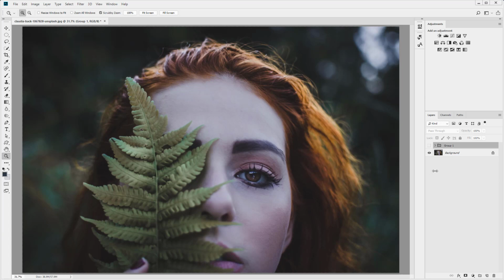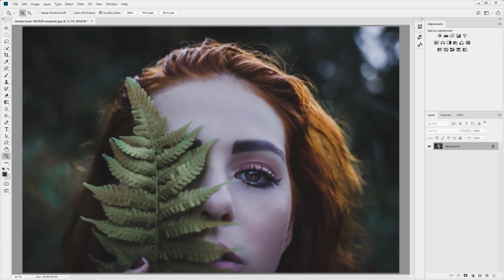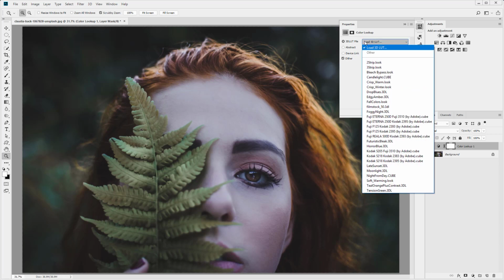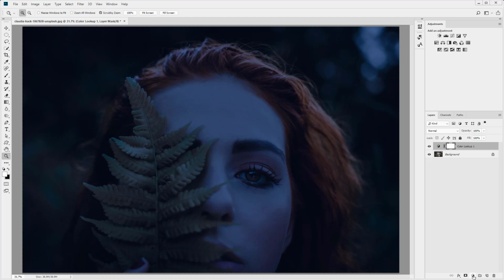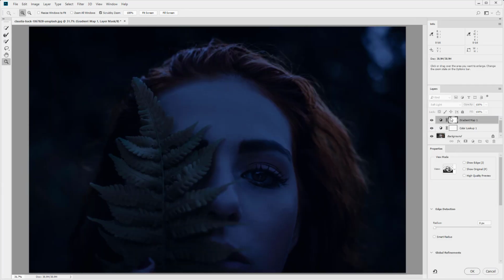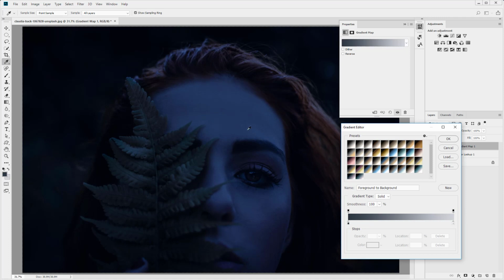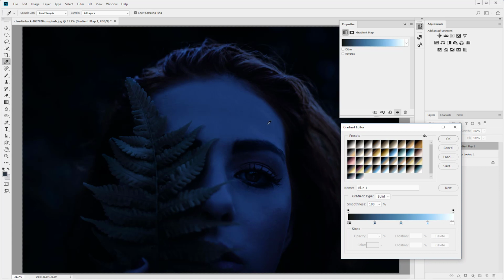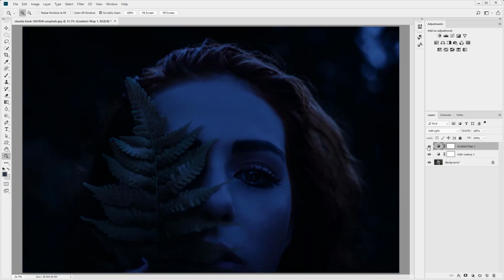Lesson 01 : Turning Day to Night (Moonlight Edition ) – Adobe Photoshop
In this course, you will learn how to turn an image from day to night. The techniques learnt in this course can be applied to any other image of your choice